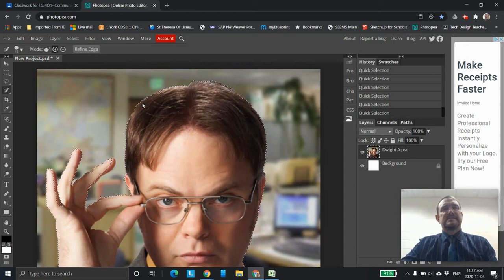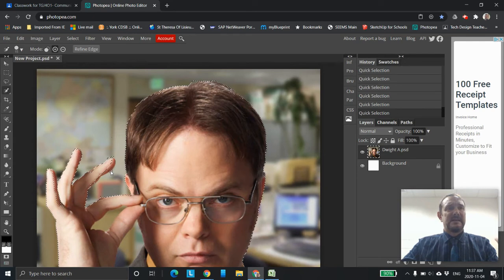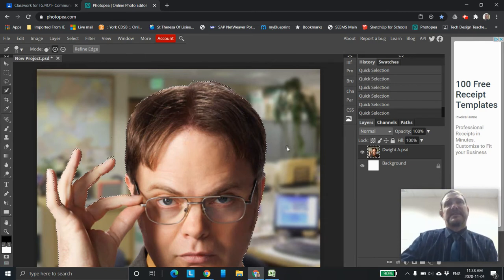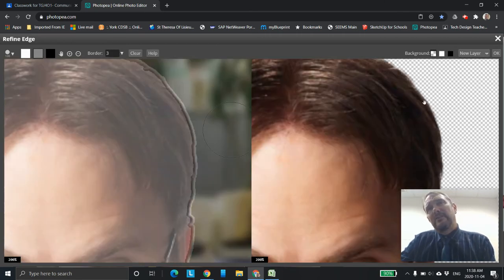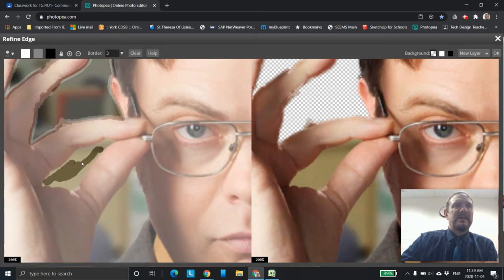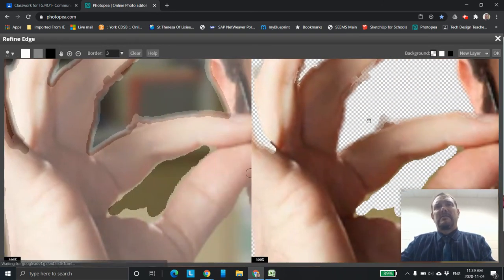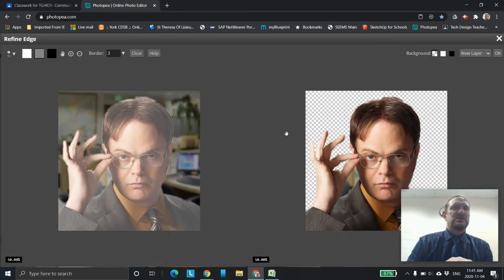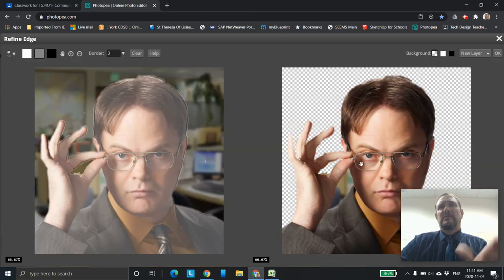Photopea Tutorial 1C Selection Tool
Second part, watch B first